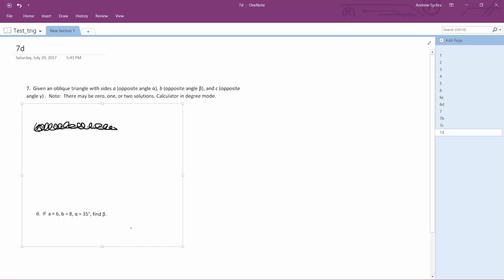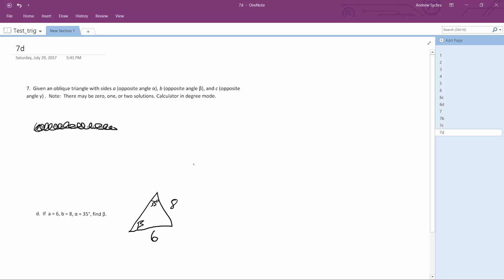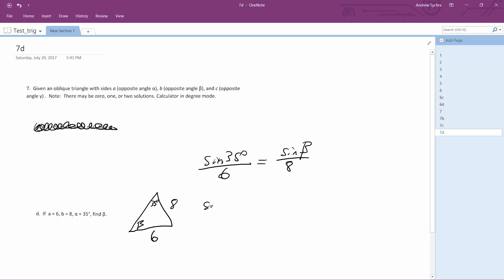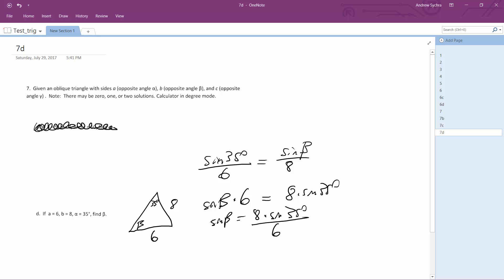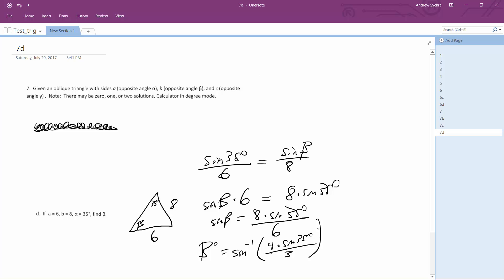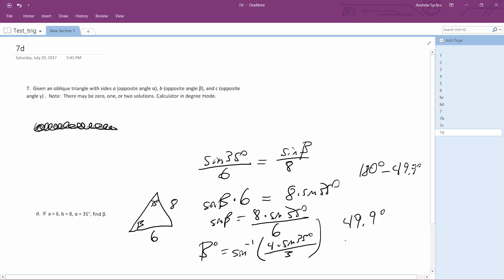If a = 6, b = 8, alpha = 35 degrees, find B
Given an oblique triangle with sides a (opposite angle alpha), b (opposite angle Beta), and c (opposite angle y). Note: There may be zero, one, or two solutions. Calculator in degree mode.